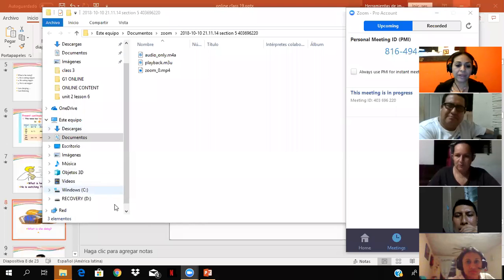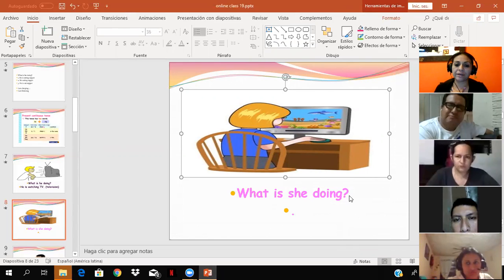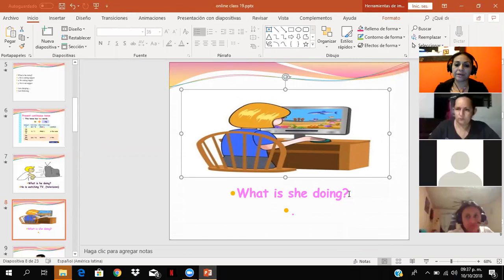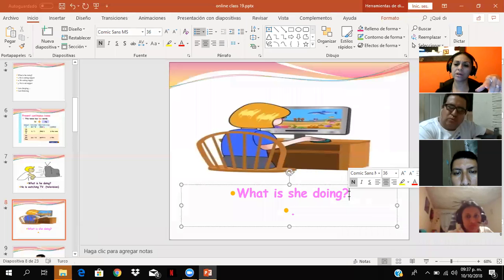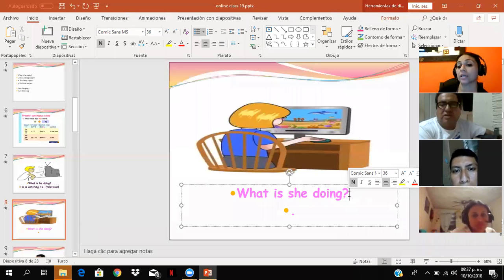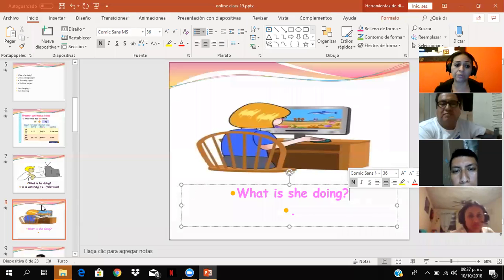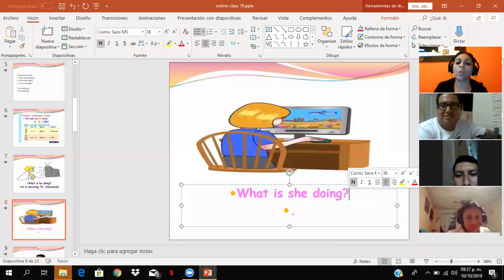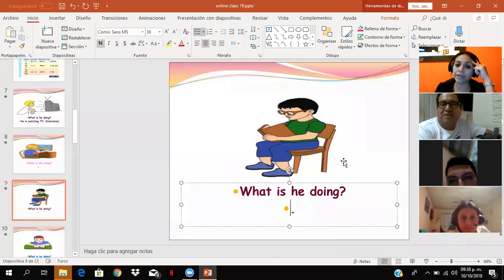Section 5 class 19